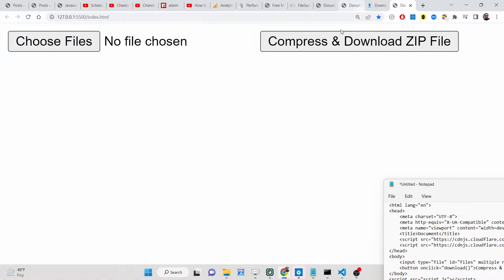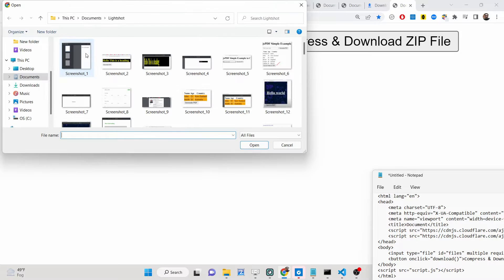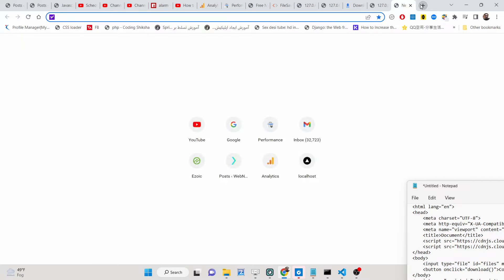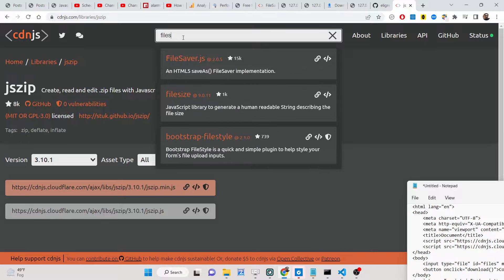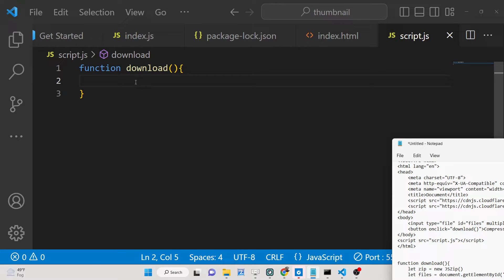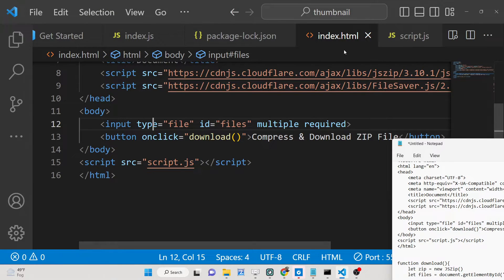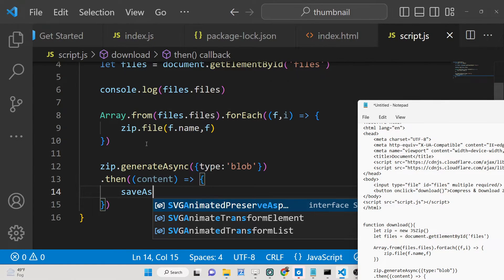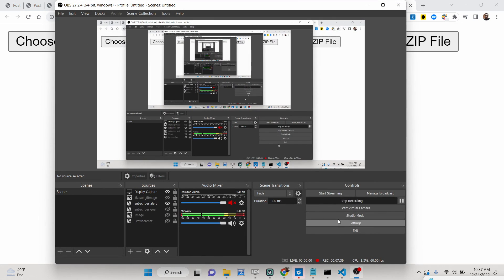Javascript JSZip Example to Compress Multiple Files Using HTML5 Form & Download it as ZIP File